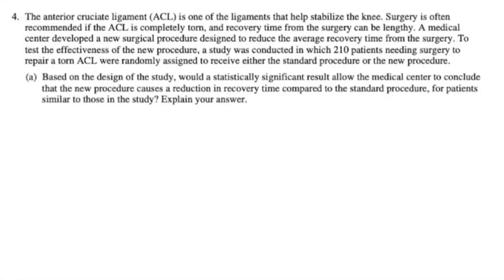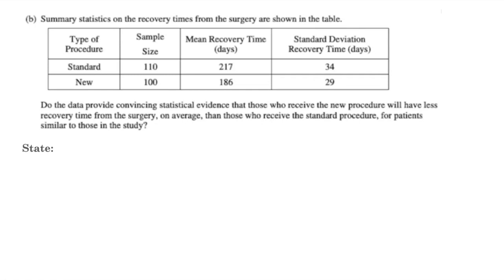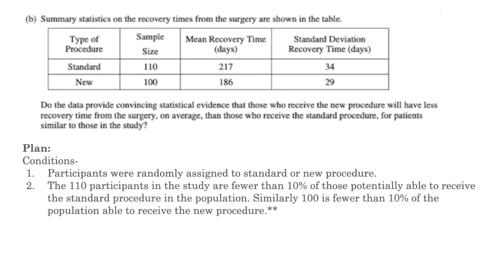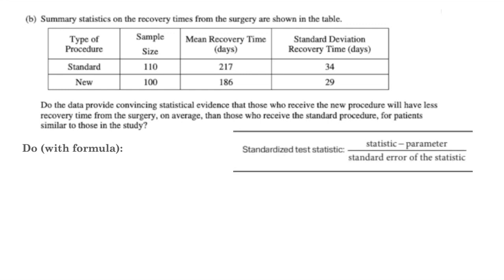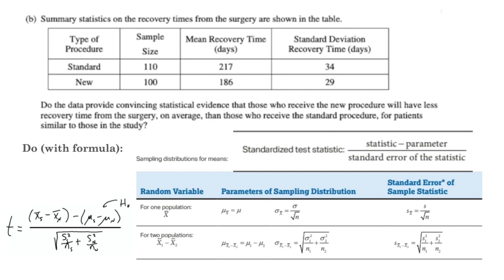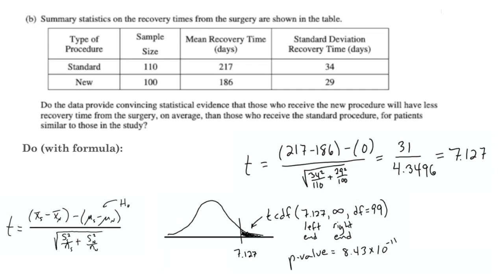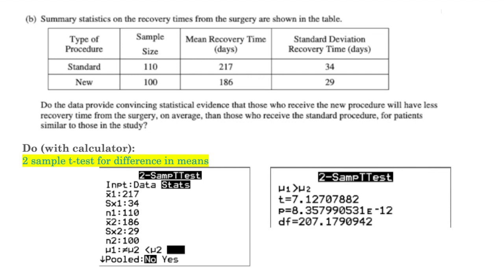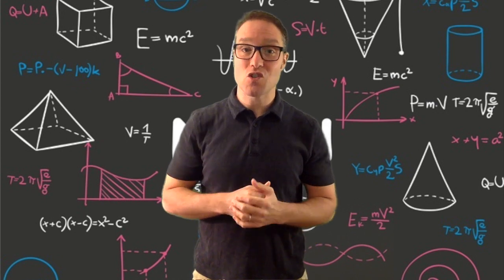2020 AP Statistics Review: Hypothesis testing for 2 independent samples (2018 FRQ 4)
This video takes you through an FRQ from AP Statistics involving a hypothesis test for the difference of two means.